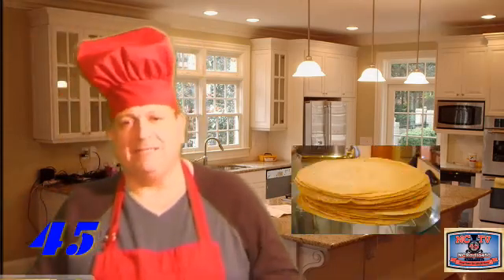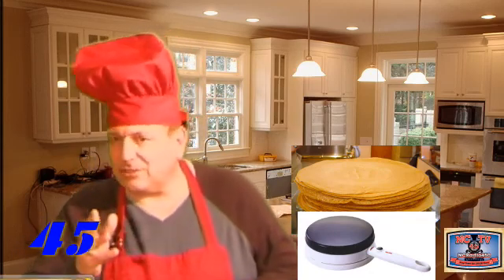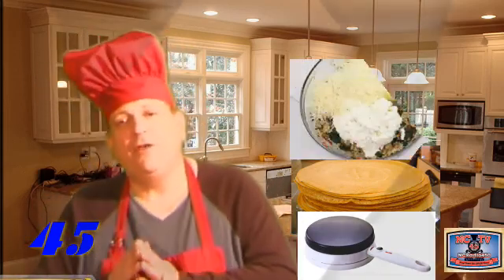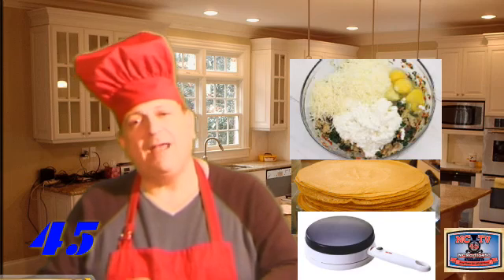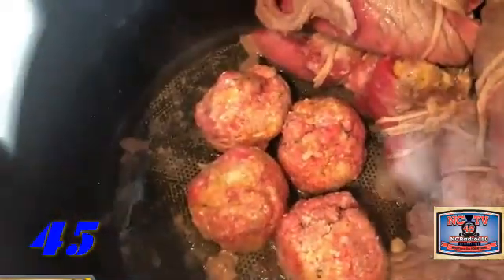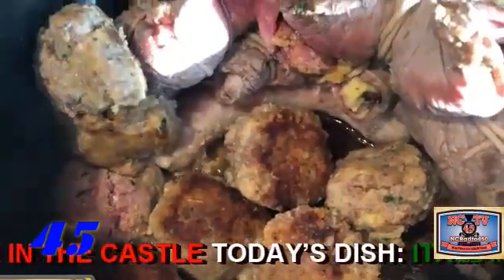NCTV45’s Cook in the Castle Today’s Dish: Manacotti with Sauce